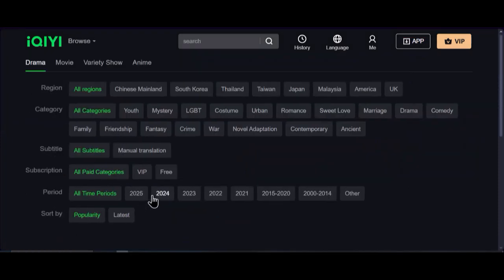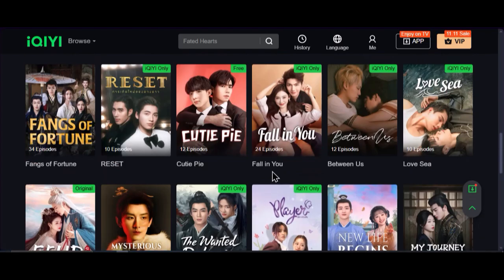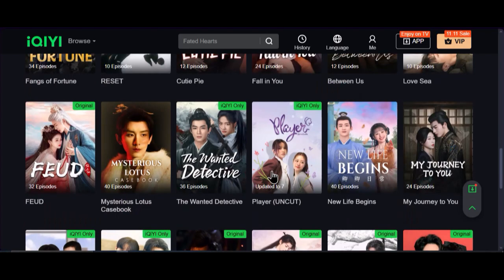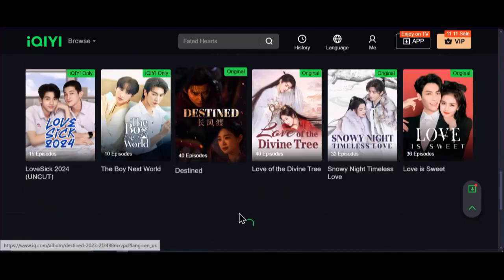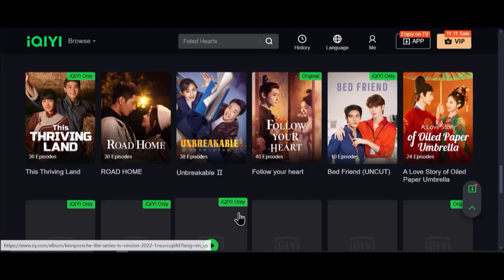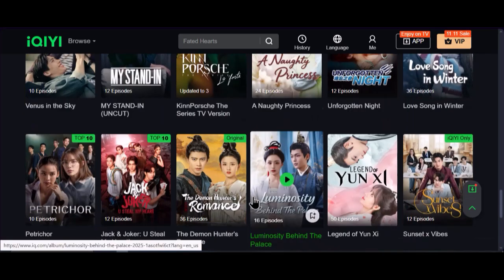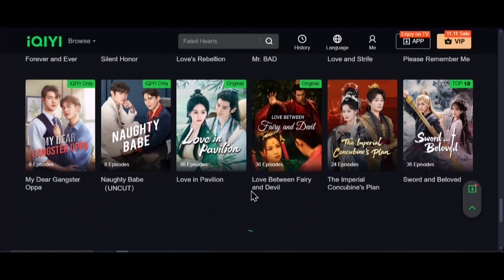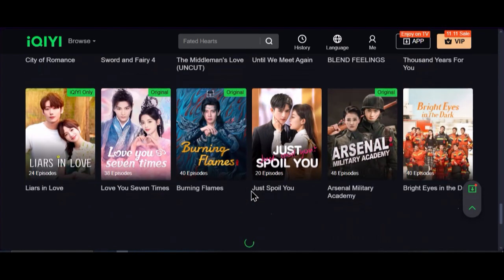How to fix error message on playback page on IQIYI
In This Video, you will learn about How to fix error message on playback page on IQIYI